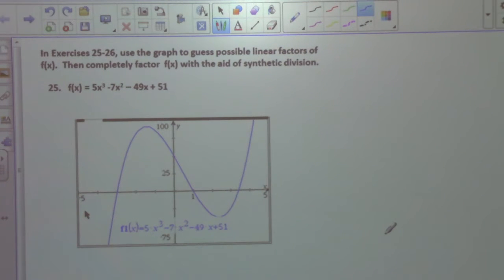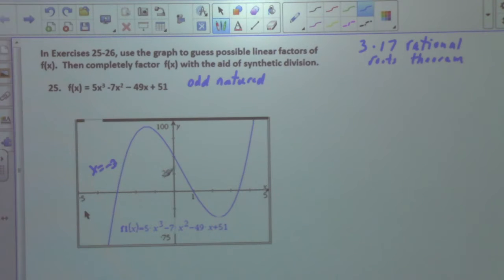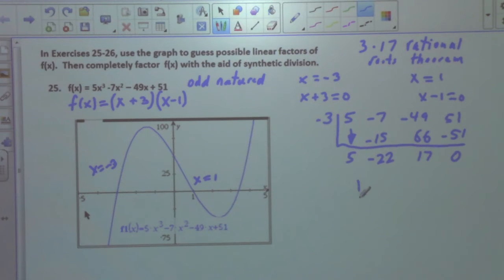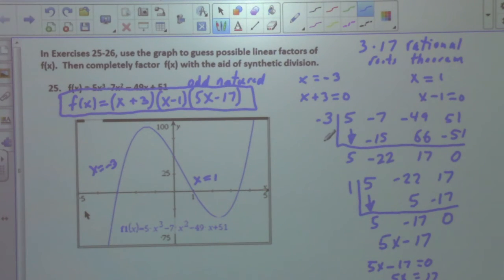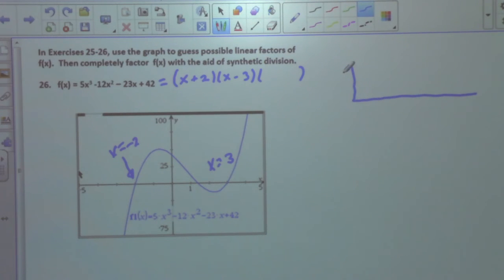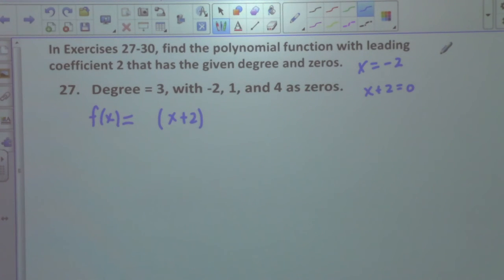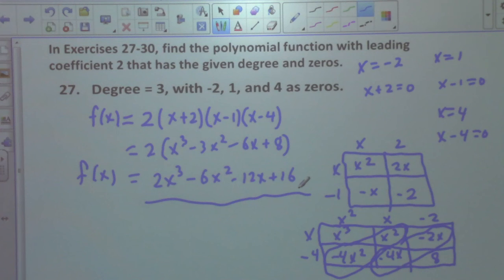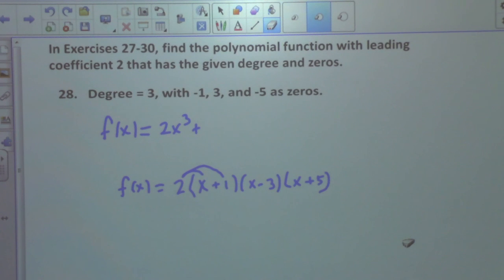Precalculus Class 10/21/20 Chapter 2.4 Exercises 25-28 Use Zeros to Create Polynomial Functions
We use zeros and synthetic division to find factors of quadratic functions.